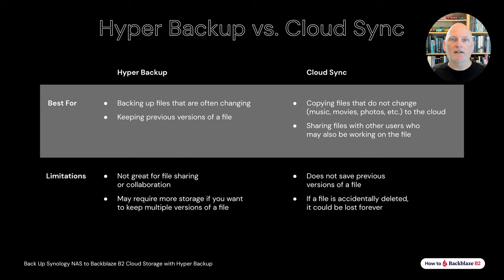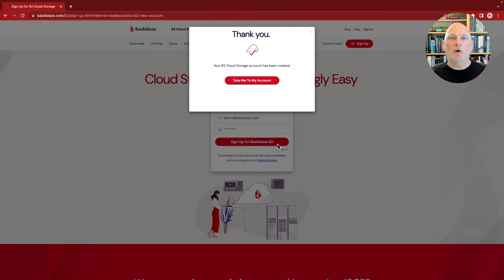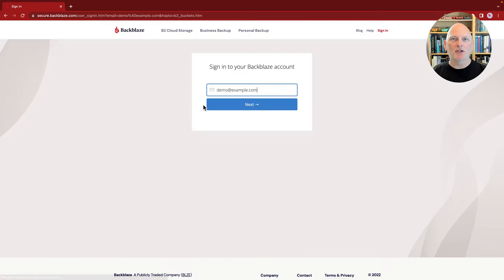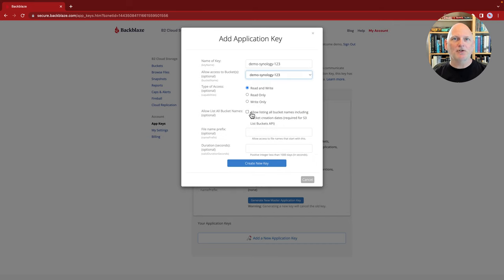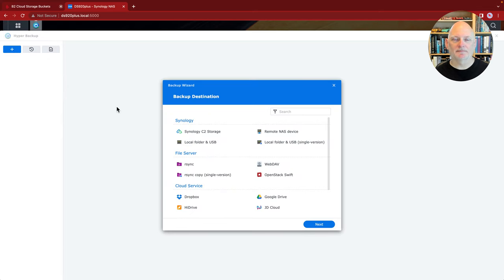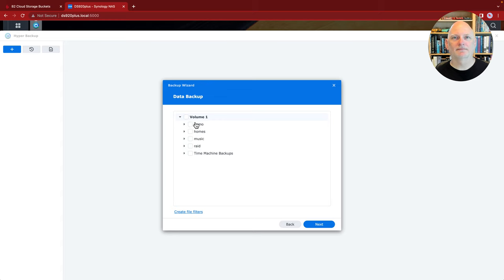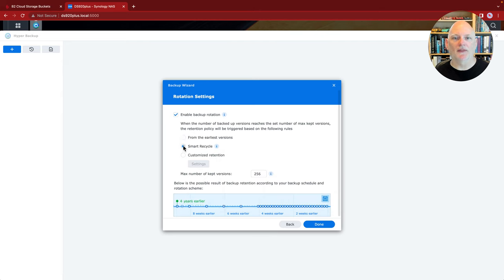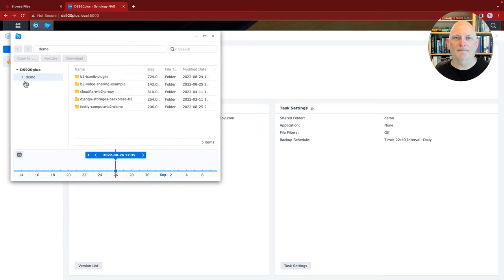Backup Synology NAS to Backblaze B2 Cloud Storage with Hyper Backup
Start backing up your Synology NAS to the cloud for $5/TB per month

This video walks you through how to set up Backblaze B2 Cloud Storage as a secure, affordable, offsite cloud storage destination for your Synology NAS data using Hyper Backup.

$5/TB per month for hot storage (⅕ the cost of Amazon AWS).  No minimum retention requirement.  No hidden fees.  No catch.

00:00 Introduction
00:29 Hyper Backup vs Cloud Sync
01:27 Overview
01:56 Step 1: Create a Backblaze B2 Account
02:58 Step 2: Create a Bucket and an Application Key
04:24 Step 3: Setup B2 as a Storage Destination in Hyper Backup